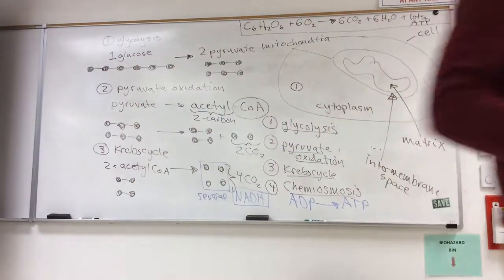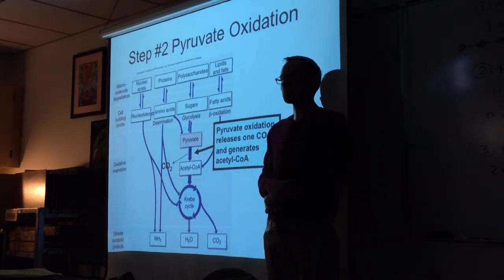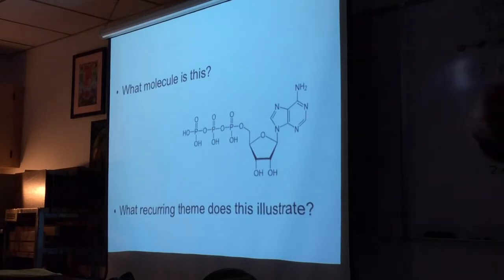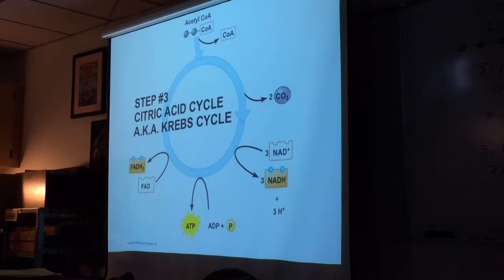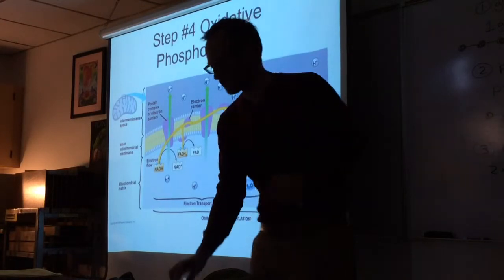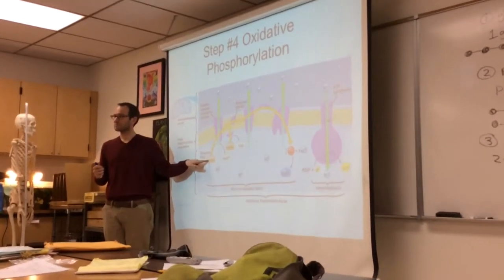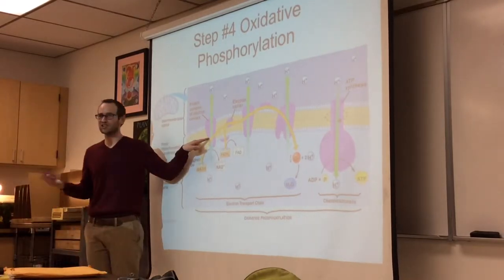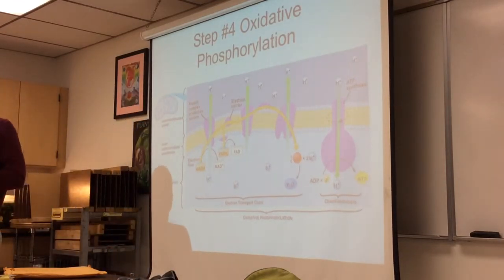Biology: Cellular Respiration 5